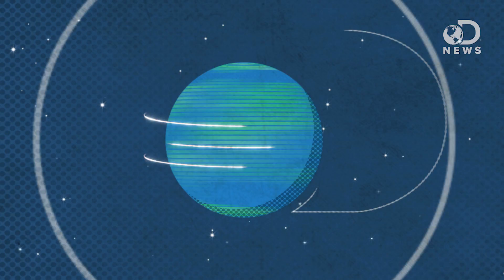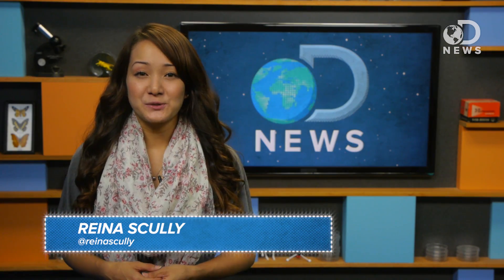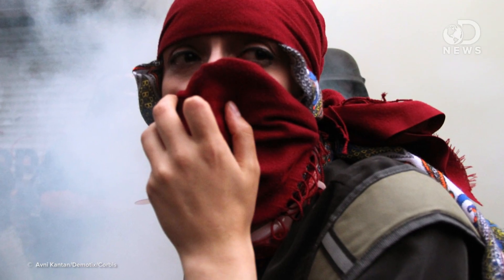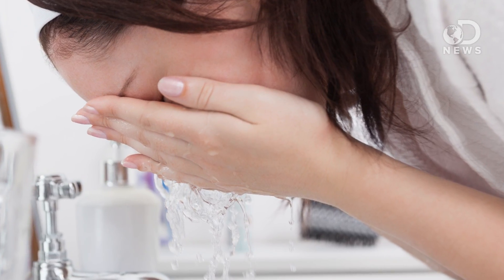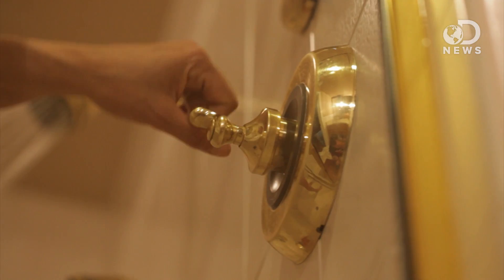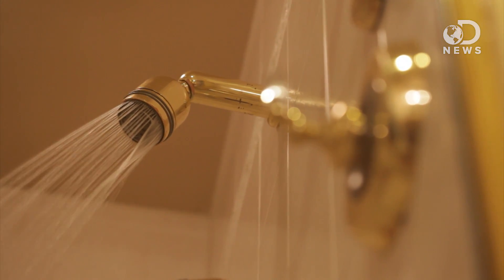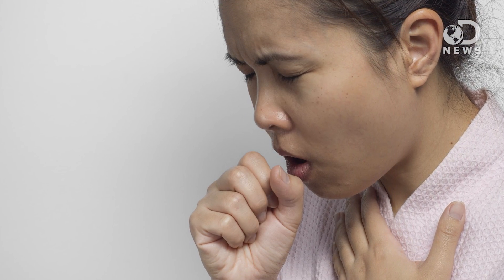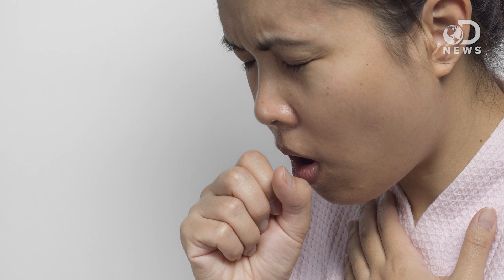How Tear Gas Affects Your Body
The use of tear gas on crowds by police in Ferguson, Missouri has made recent headlines. SourceFed’s Reina Scully explains what tear gas does to your body and how treatment works after tear gas exposure.

What does tear gas do?
“Tear gas is used both by the police for crowd control, and by individuals for self defense.”

Why tear gas is so painful — and why exposure is so hard to treat
“Police have made heavy use of tear gas to break up the ongoing protests in Ferguson, Missouri.”

Colorado Shooting Tear Gas Hospitalizations: What Are The Health Effects Of Chemical Exposure?
“Tear gas -- the common name used for any of a number of chemicals, including chloroacetophenone (CN), chlorobenzylidenemalononitrile (CS) and dibenzoxazepine (CR) -- is used as a riot control agent, according to the New York City Department of Health’s website.”

“Trailing white fumes, a silver canister arches over the no-man's-land between the armored riot police and the bulk of your fellow protesters.”

Short-term and long-term physical effects of exposure to CS spray
“CS gas (2-chlorobenzylidene malonitrile) is widely used in an incapacitant spray that causes intense lacrimation, blepharospasm and burning sensations in the throat and nose.”